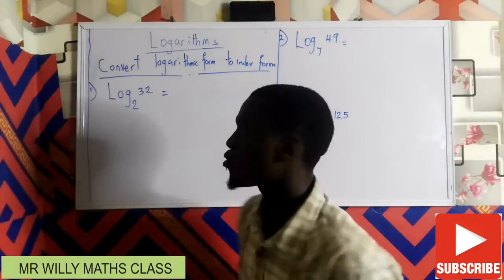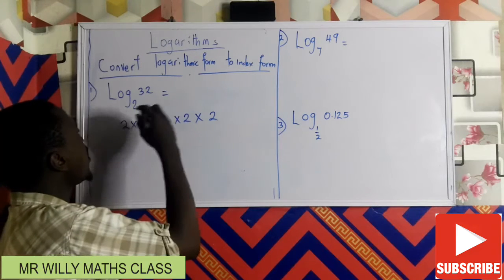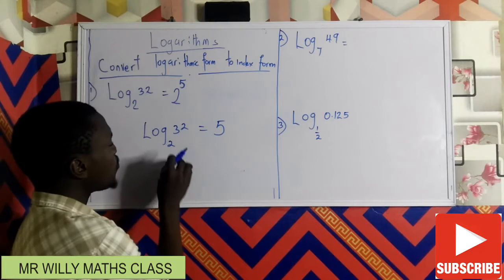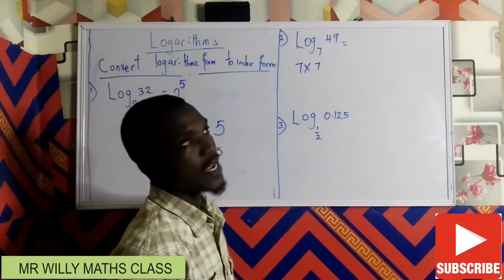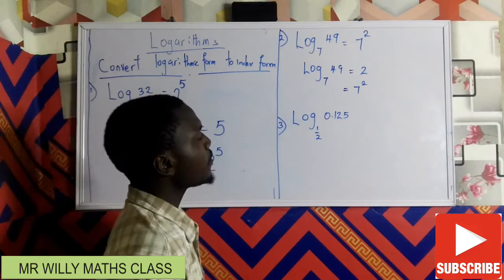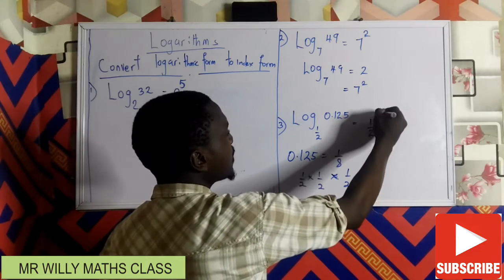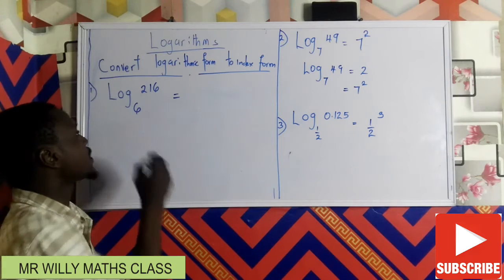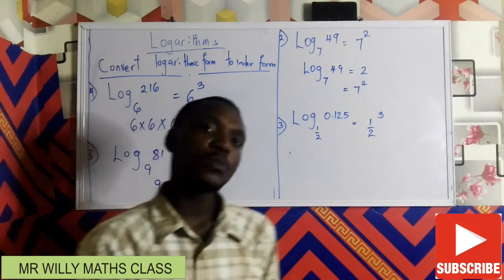How to change logarithmic form in to an index form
If you watch this video you will see how to convert logarithmic form into index form step-by-step.